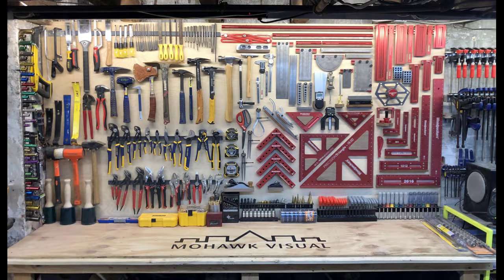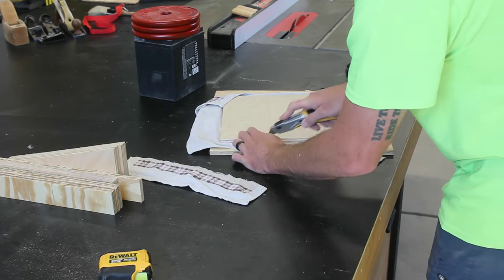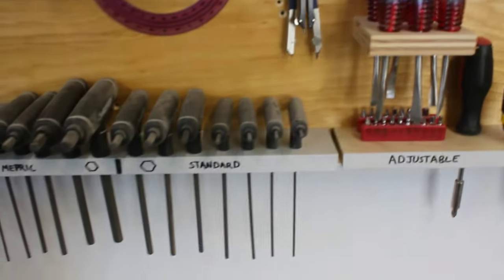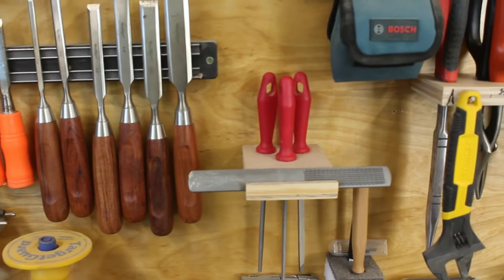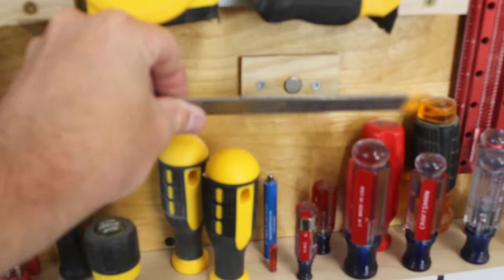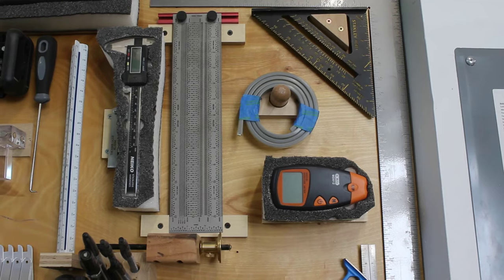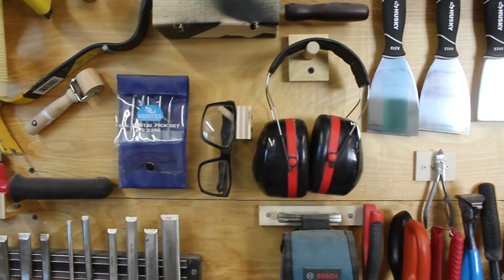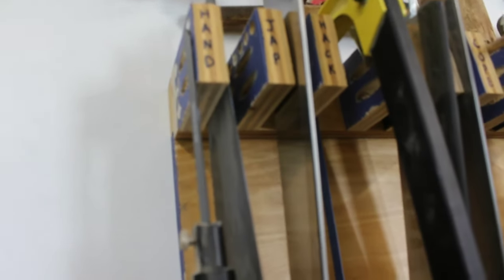It's Finally Done!!! - Completing the Tool Wall and Tour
Completing the tool wall with a custom hand plane till, including a walkthrough of the woodworking hand tool wall and all the custom holders. Enjoy!